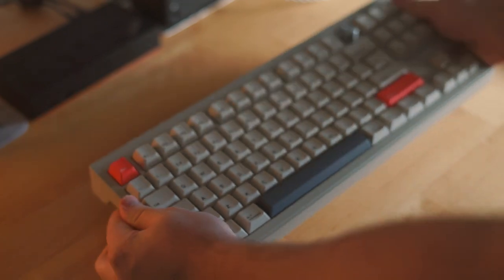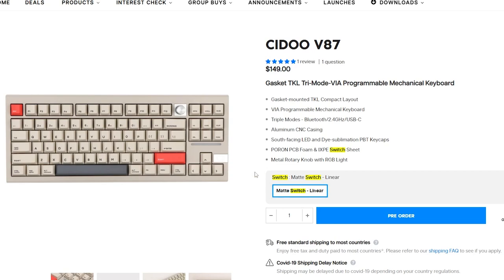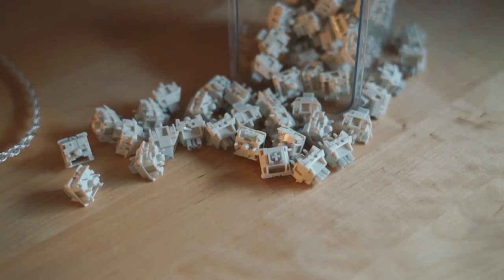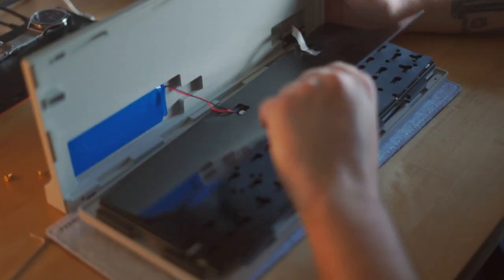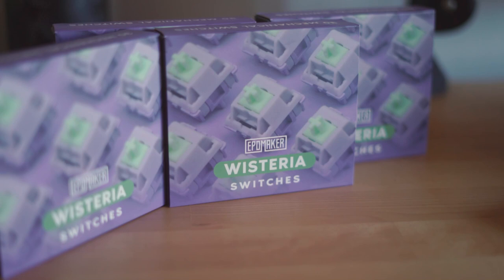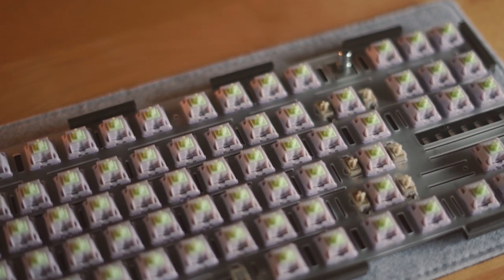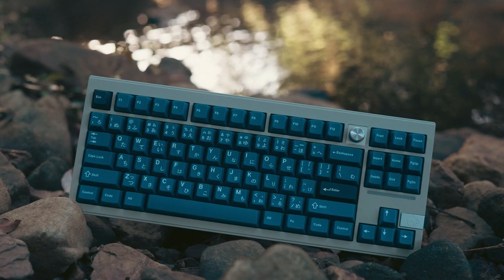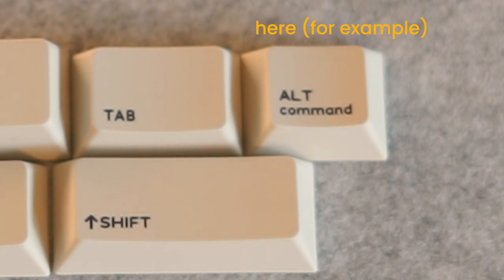This Prebuilt Keyboard Is INSANE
G'day everyone, today I am reviewing the Cidoo V87 from Epomaker.

This keyboard genuinely surprised me. However I think it was a very positive experience overall.

LINKS：
CIDOO V87：

Time Stamps:
0:00 – Intro
1:04 – The Unboxing Experience
2:53 – Cidoo V87 Specs
6:03 – Soundtest 1
6:45 – Diving Deeper
9:50 – Soundtest 2
10:56 – Soundtest 3
11:30 - Camping With Keebs
16:36 - Outro